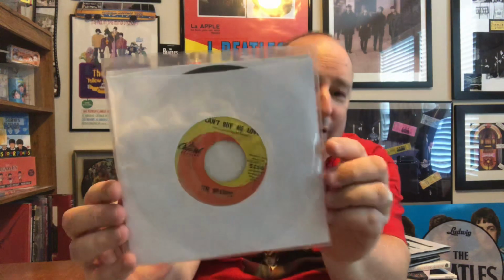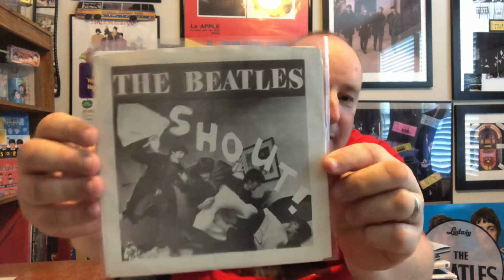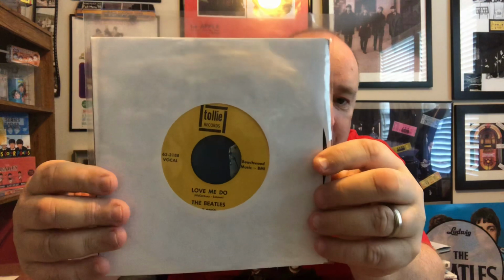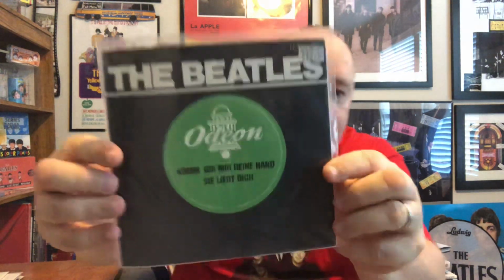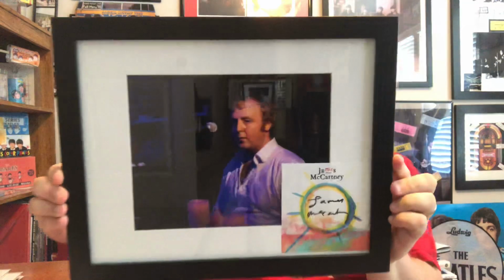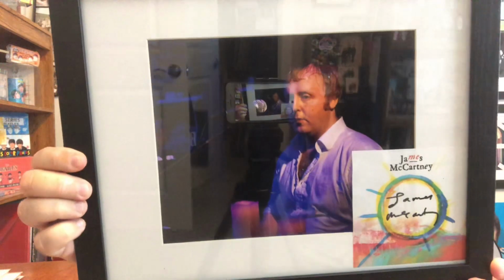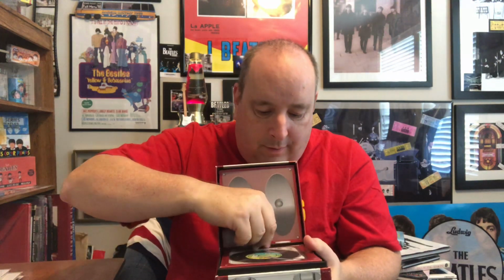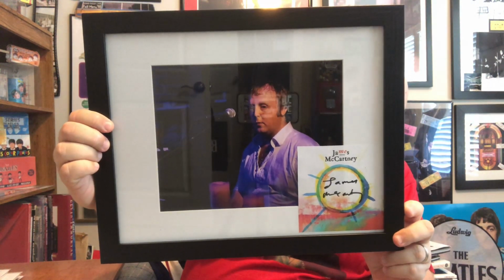267 Beetle 45s part two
Beatle  45s part 2+ Beatle‘s news and other things to talk about .There’s a lot on this video come take a look see ya